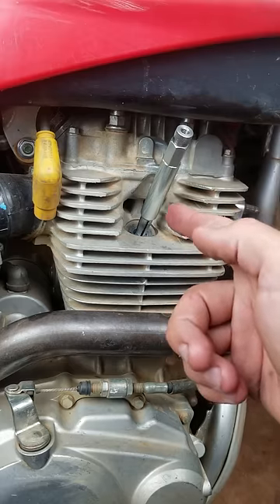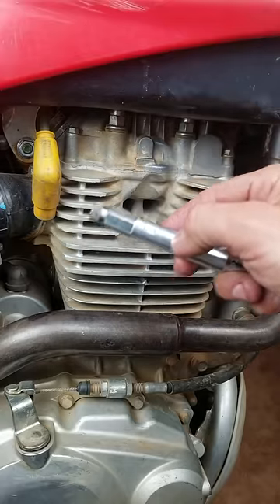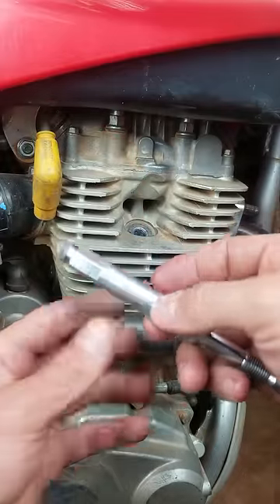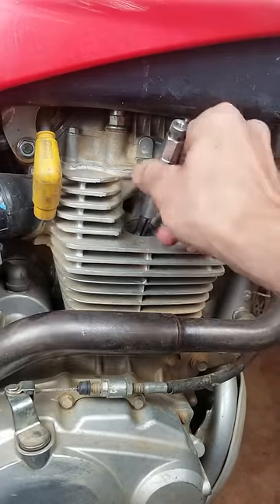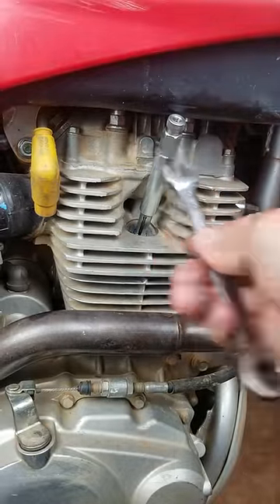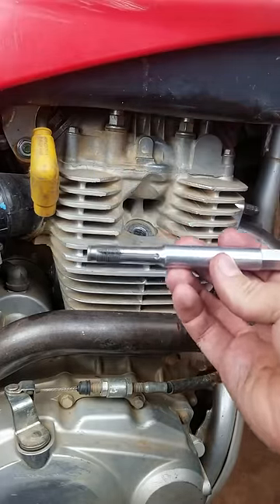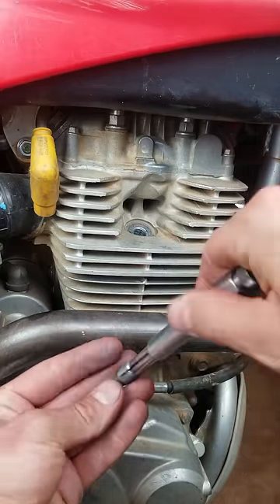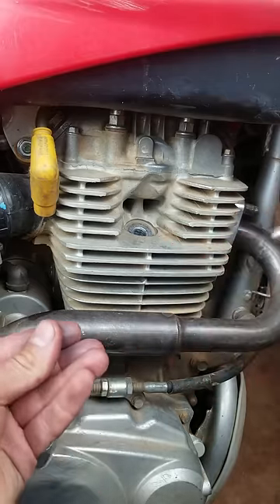STRIPPED Spark Plug Hole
Fix stripped spark plug hole threads with this AMAZING tool! This spark plug thread tap tool will restore stripped spark plug threads! If your customer's engine cylinder head has stripped spark plug hole threads use this tool to fix the engine! TOOLS BELOW: